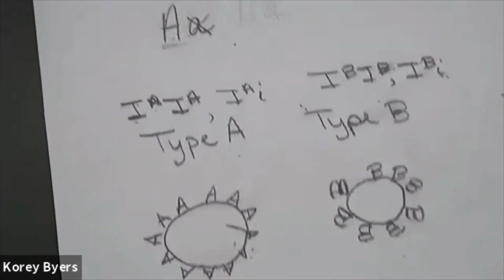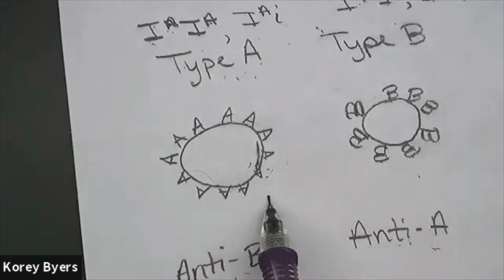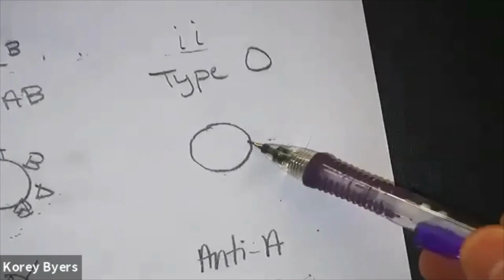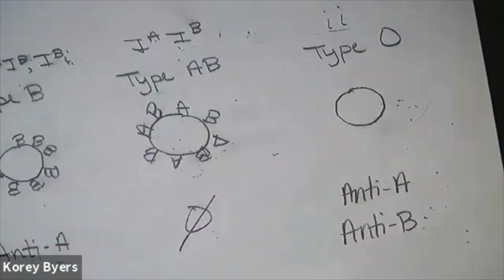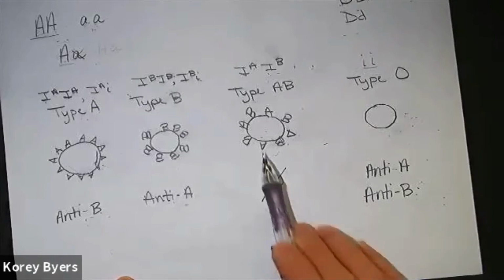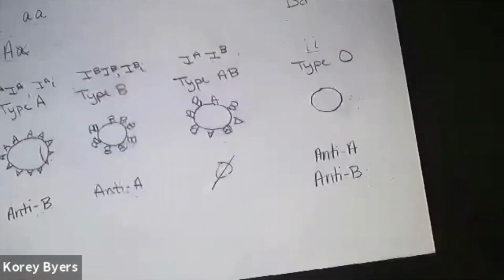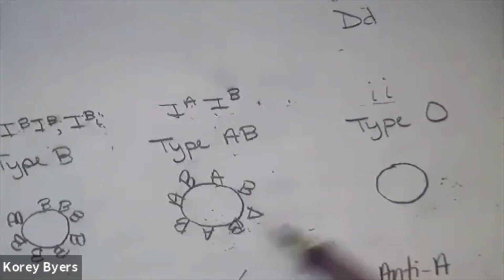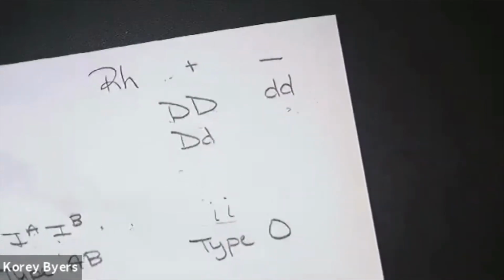Bio Lab: Blood Typing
A review of ABO blood groups and a demonstration of the blood typing lab.
00:01 Review of blood types.
12:12 Blood Typing lab review begins.